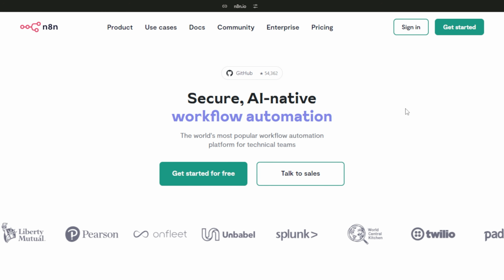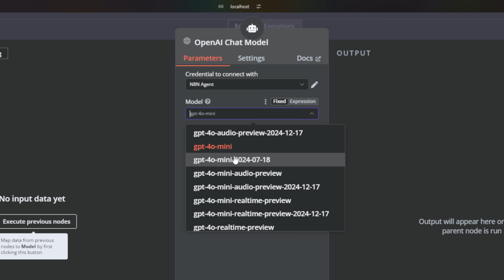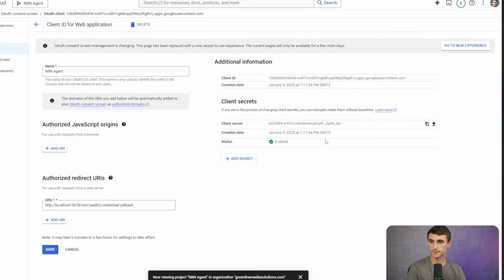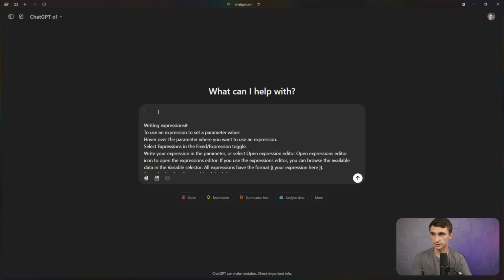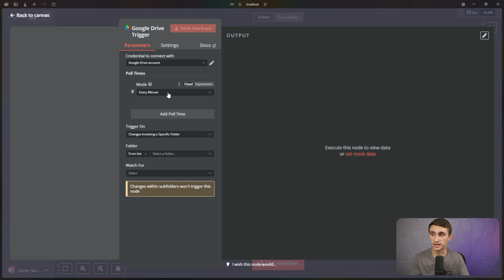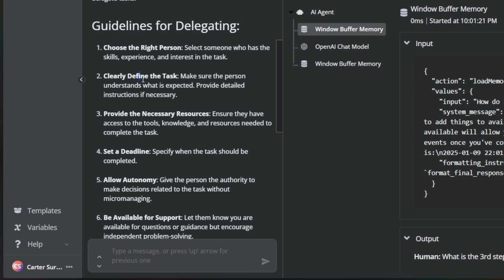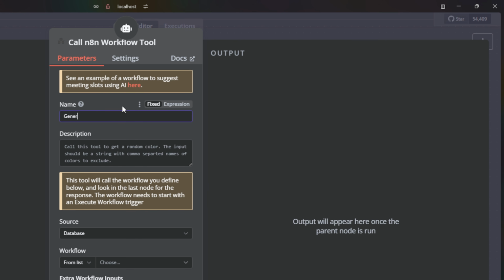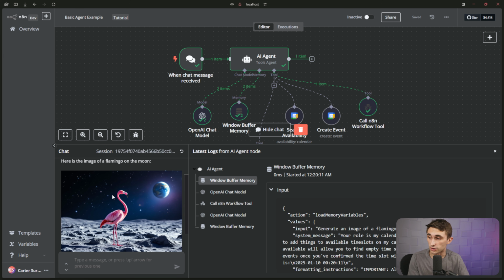N8N Tutorial: Building N8N Ai Agents (Beginner to Pro) 🤖✨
In today's guide I'm going to take you from beginner to pro with N8N, learn everything you need to know about building N8N Ai Agents. This is the most comprehensive N8N tutorial.

We're going to start by creating a basic N8N agent, then we'll turn our agent into a personal assistant using N8N tools! I'll show you how to hook up your google calendar, how to set-up RAG with Pinecone, how to create HTTP Requests in N8N, and connect your N8N workflows together.

0:00 - Introducing N8N Tutorial
0:53 - How to Run N8N Locally for Free
1:54 - Installing N8N Locally
2:33 - Creating Workflows
4:40 - Creating Chat Window
5:37 - Your First Agent
6:14 - Connecting to ChatGPT
7:46 - Agent Memory Set-Up
8:27 - Creating a Simple Tool
8:50 - Testing Our Basic Agent
9:23 - Triggering Your Tools
10:27 - Creating Advanced Agents
11:33 - Calendar Planner Agent
12:10 - Connecting to Google Calendar
14:35 - ‘Create Event’ Tool Set-Up
15:17 - Agent Fields Expression
16:00 - Adding Tool Fields
16:32 - The Problem with Tools
16:57 - ‘Search Availability’ Tool Set-Up
17:50 - Setting a System Prompt
19:26 - Agents Need Date and Time
20:10 - Giving Agent Date and Time
21:44 - Troubleshooting Field Output Format
22:50 - Successful Calendar Search
23:30 - Scheduling Meetings with Agents
24:09 - Tips for Dealing with Chaos
24:42 - Retrieval Augmented Generation (RAG)
25:08 - PDF Upload Automation
25:36 - Connecting to Google Drive
26:40 - Upload PDF to Google Drive
27:59 - Download Google Drive File
28:45 - Connecting to Pinecone
29:59 - Setting Up Vector Store
30:40 - Chunk Size and Chunk Overlap
31:28 - Vector Store Test
32:00 - Connect Agent to Vector Store
33:24 - Chat with Files in N8N
35:04 - Ai Agent Recap
35:02 - Creating Custom Tools
36:00 - Ai Image Generation Workflow
36:28 - Connecting Flux Model
37:00 - Generate Image HTTP POST
38:12 - How to Pause Workflows
38:42 - Get Image HTTP GET
39:30 - Testing Image Generation
39:52 - Image Generator Fixes
40:26 - ‘Call N8N Workflow’ Tool
41:10 - Sending Test Data
42:22 - ChatGPT Structured Parsing Node
45:50 - Setting Mock Data
46:21 - Adding Dynamic Query Message
47:00 - Image Generation Success
47:20 - Join Ai Foundations!